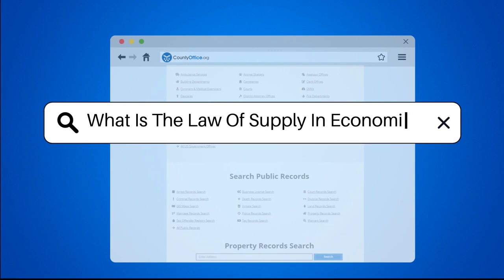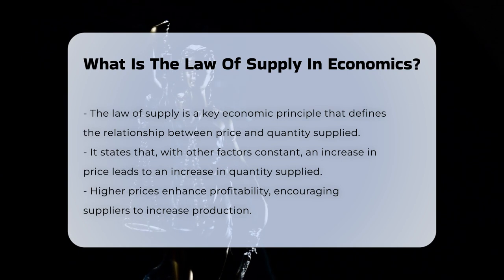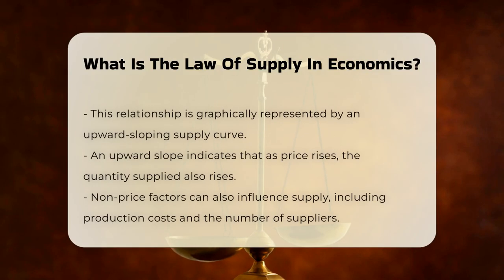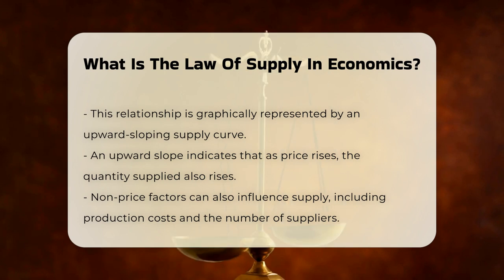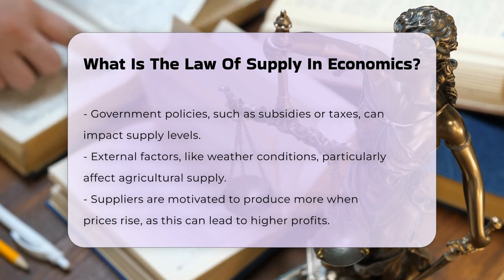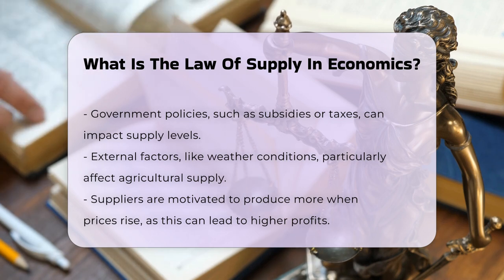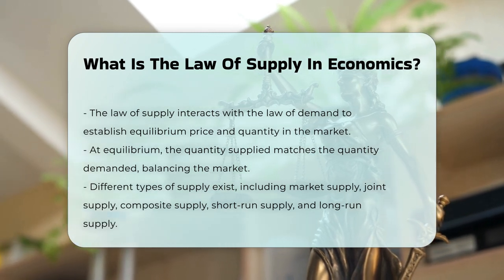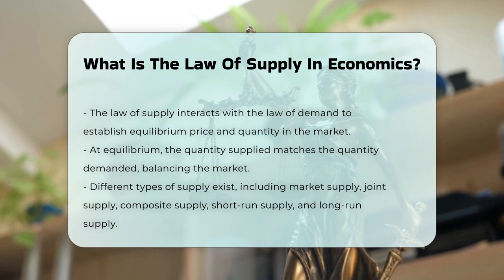What Is The Law Of Supply In Economics? - CountyOffice.org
What Is The Law Of Supply In Economics? Understanding the dynamics of supply in economics is essential for anyone looking to grasp how markets operate. In this informative video, we will delve into the intricacies of the law of supply, exploring how it defines the relationship between the price of goods or services and the quantity that suppliers are willing to provide. We will discuss how changes in price impact production decisions and the overall market supply.

Additionally, we will examine the various factors that can influence supply beyond just price, including production costs, government policies, and external conditions like weather. The concept of equilibrium price will also be highlighted, illustrating how the law of supply interacts with the law of demand to establish market balance. Furthermore, we will introduce the different types of supply, such as market supply and short-run supply, explaining how each type plays a role in economic analysis.

Whether you are a student, a budding economist, or simply interested in understanding economic principles, this video will provide valuable insights into the law of supply and its significance in market economics.